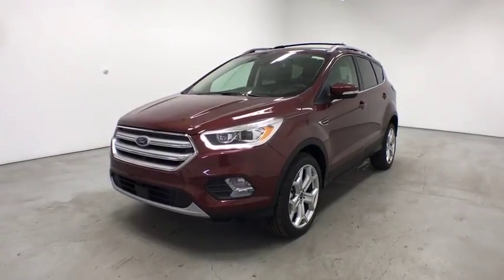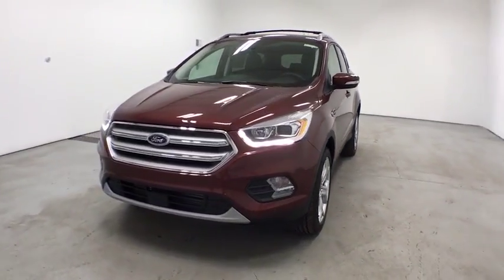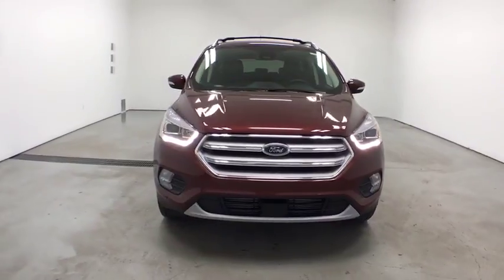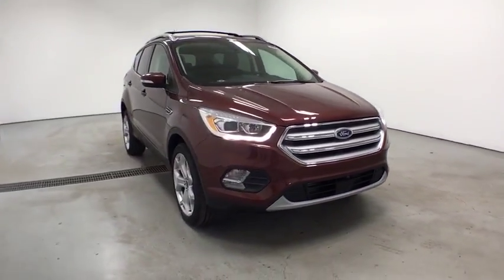2018 Ford Escape Grand Rapids, Rockford, Big Rapids, Muskegon, Greenville, MI 18T375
New 2018 Ford Escape available at Vanderhyde Ford in Grand Rapids, Michigan. Servicing the Rockford, Big Rapids, Muskegon, and Greenville, MI area.

Vanderhyde Ford
345 N Main St

Price excludes tax, title, license, and doc fees, but does include the following rebates: $2,000 - Retail Customer Cash. Exp. 07/09/2018, $500 - Farm Bureau Association eCertificate Offer. Exp. 01/02/2019, $1,000 - Retail Bonus Customer Cash. Exp. 07/09/2018